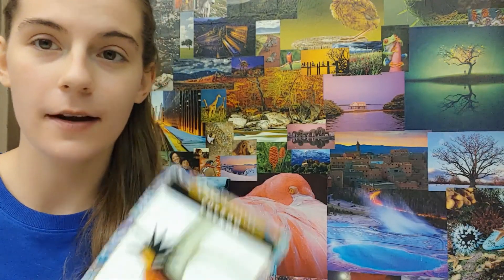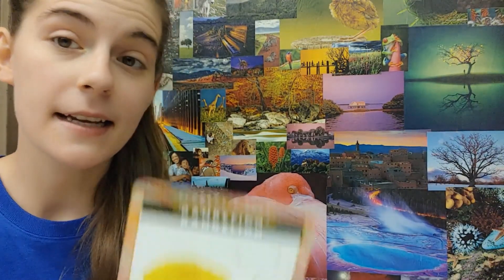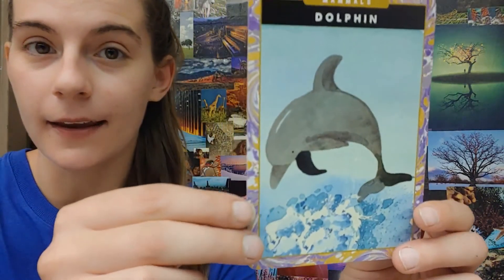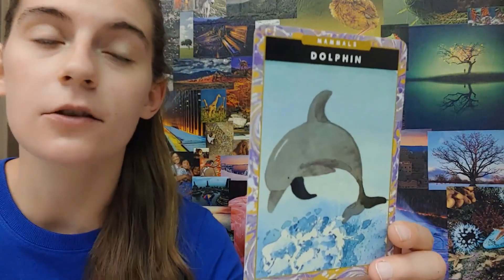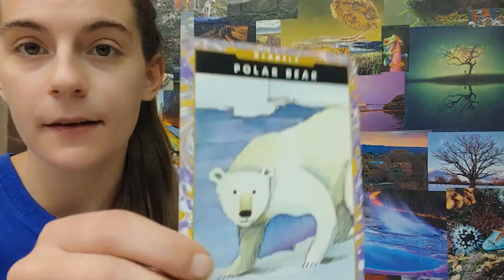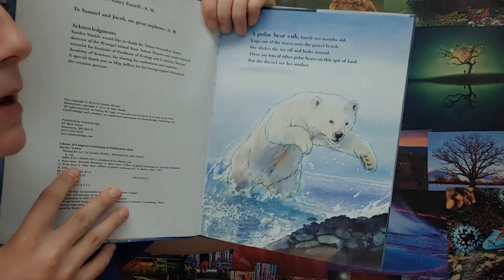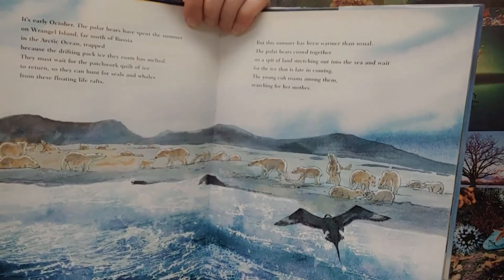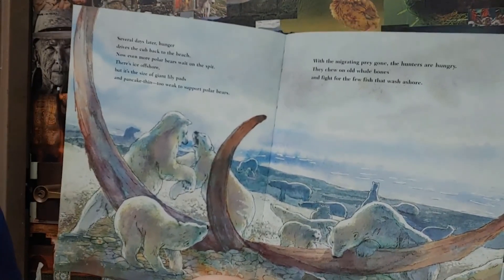6 Science Facts (episode two)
In this video we learn six more facts about nature and the world around us, and dive a little deeper into polar bears and climate change from last week! Comment to let me know what you want to learn more about next week from this video!